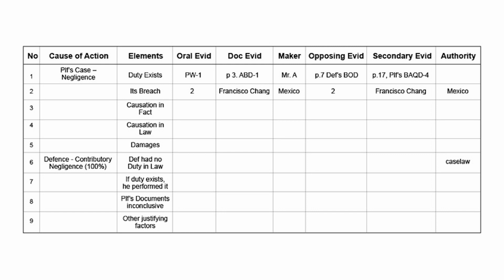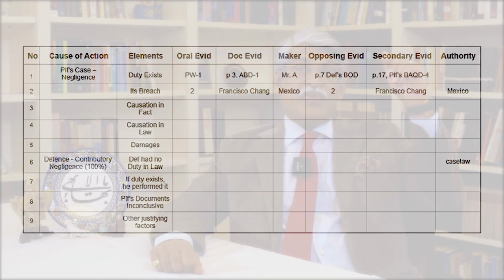How to Win at the Trial Court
Are there sure-fire techniques that make it easier to succeed at a trial court?  Yes, there are.
If trial counsel do not practise the Rules of Minimalism, Detachment, or Preparation, they will fail.
If they approach a trial without an Overall Plan, they will not succeed.
Here is a list of Secret Formulae on How to Win at the Trial Court.
These Secret Techniques are transferable.
This video, called 'How to Win at the Trial Court’ aims to transfer those skills.

And best of Luck!

The Text Version of 'How to Succeed at The Trial Court’ is at my blog ‘Paradox’ (gkg.legal) here:
Gratitude:
This video would not have been possible without the relentless, unceasing and often sleepless efforts of the Japanese artist, En. Samad Hassan, laser-focussed Ms.Gina, the eagle-eyed Ms.Nathalie Chin, and the calm Mr. Joel Lee, the unceasing efforts of KN Geetha, GS Saran, Prabhkirat Singh, and Nadyishyaa Vinodhan.